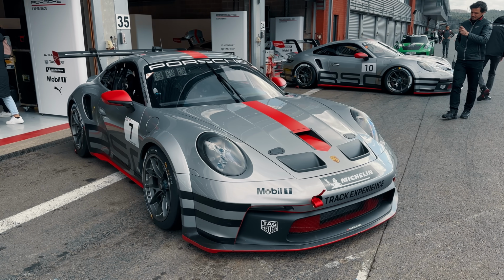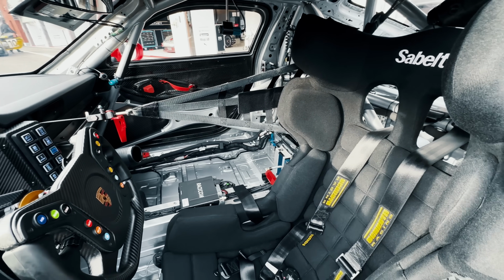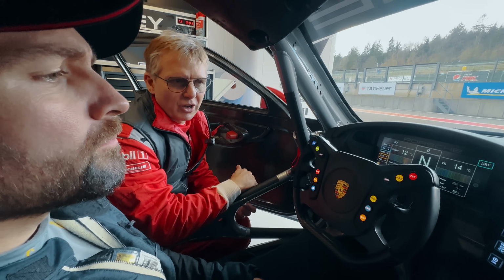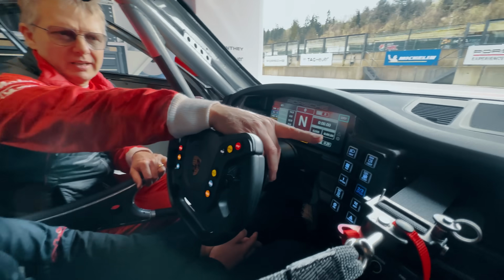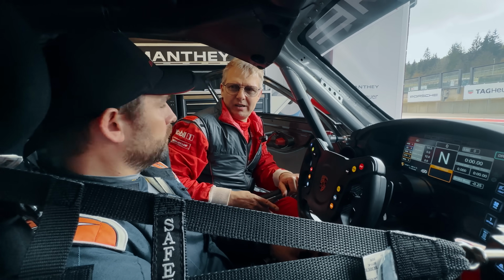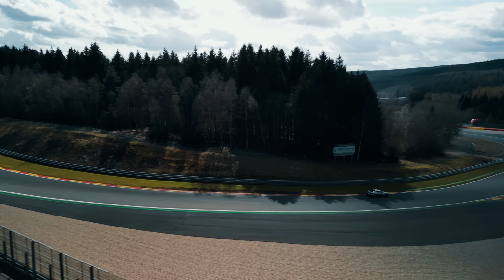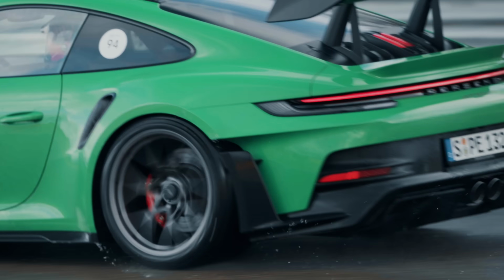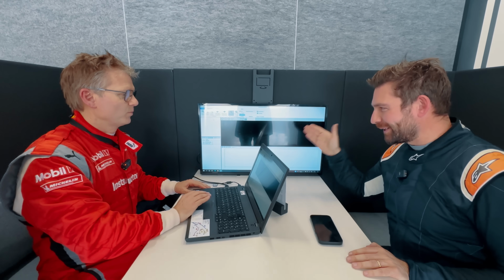FLAT OUT! New Porsche GT3 CUP VS GT3 RS 992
FLAT OUT! New Porsche GT3 CUP VS Porsche GT3 RS 992

Here's What It's Like To Drive A Formula 1 Car! The Most Emotional Drive Of My Life.